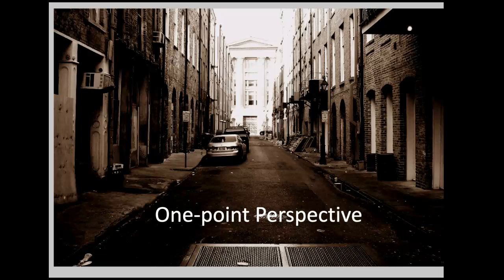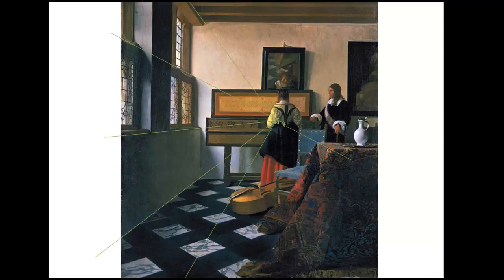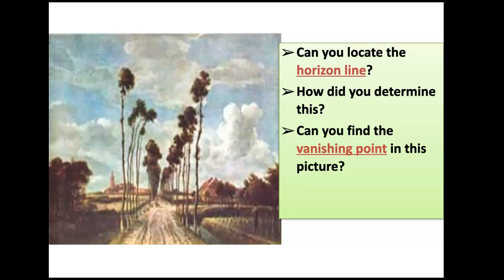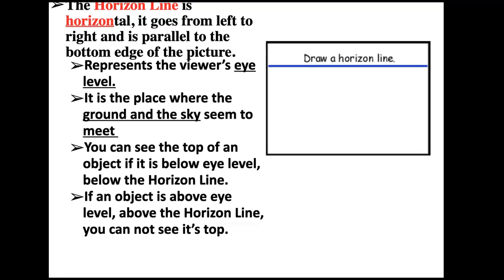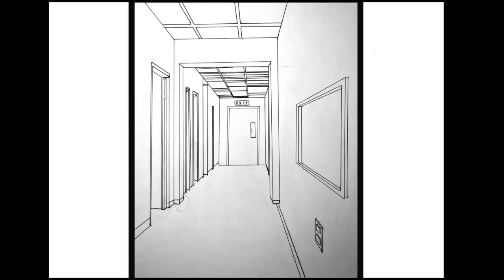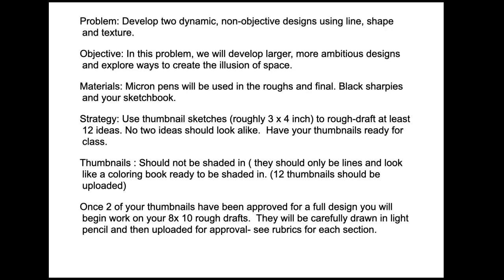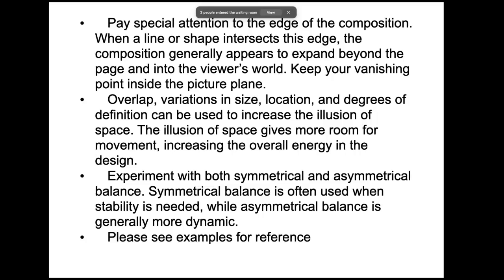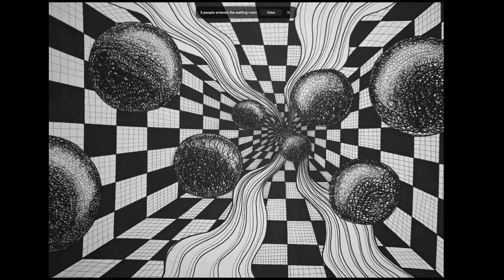Dynamic lIne project